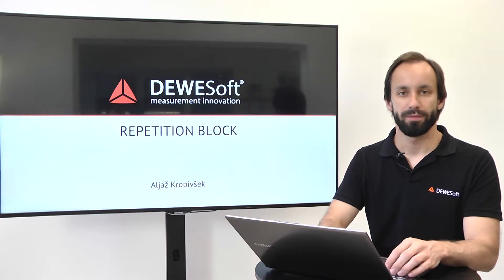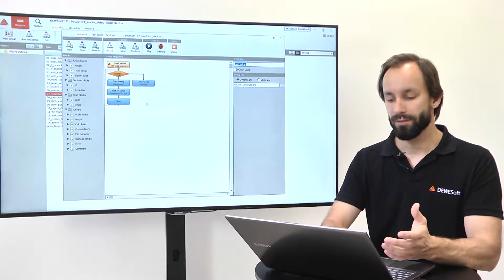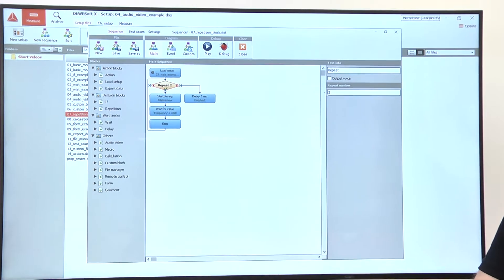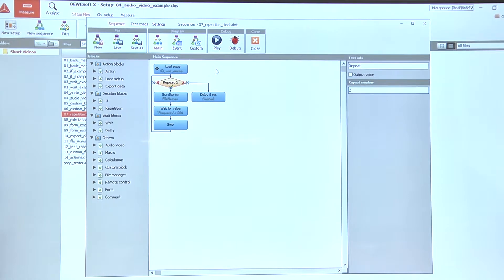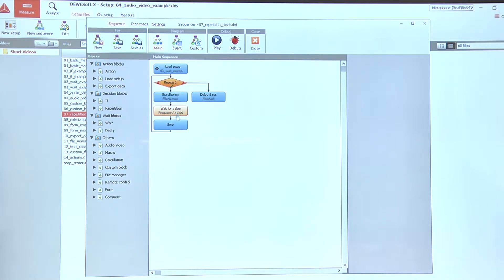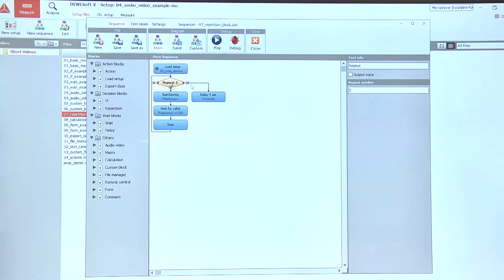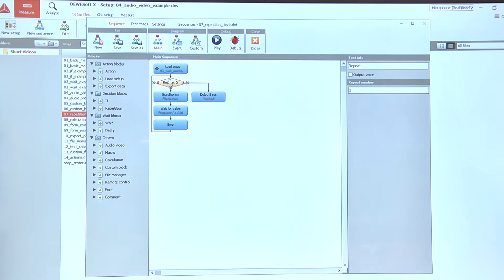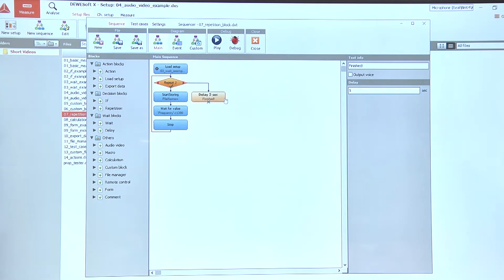Repetition block within sequencer in DewesoftX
Unlock the potential of the repetition block in the sequencer of DewesoftX data acquisition software! In this video, we take a closer look at how the repetition block allows you to repeat sequences, enhancing your data acquisition workflows and making your projects more efficient.